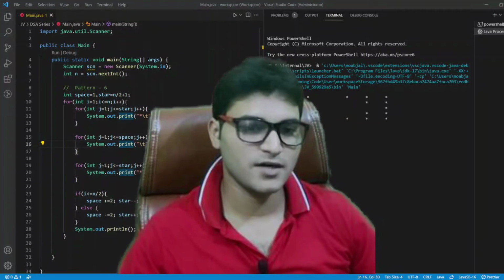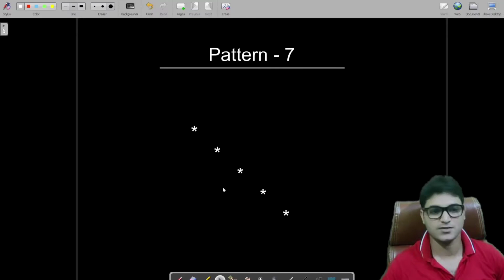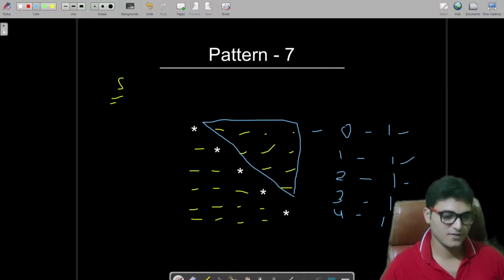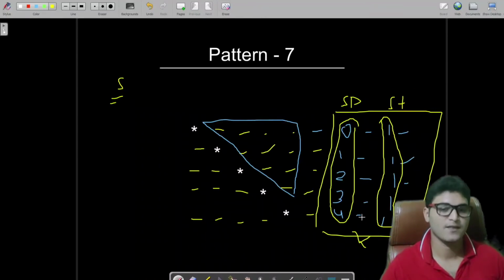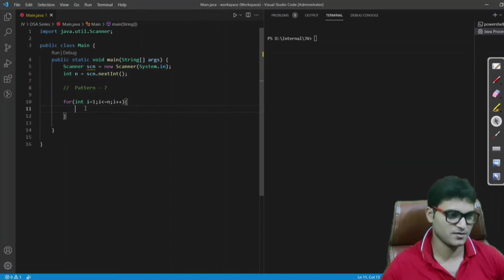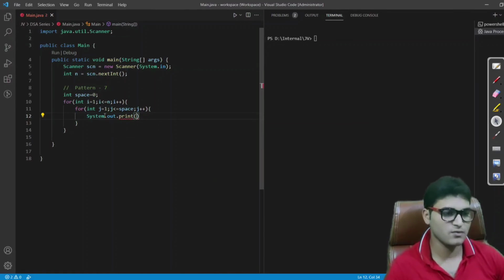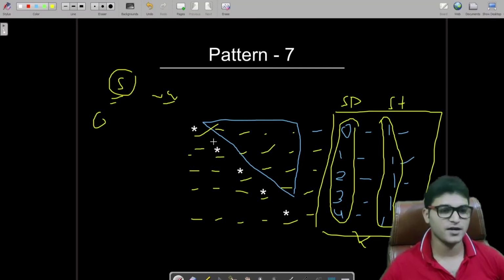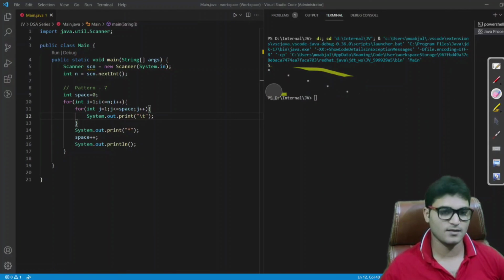L-21 | Pattern_7 in java | Pattern Series | DSA Series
I have explained the logic to build or draw the pattern 7 in easiest way.